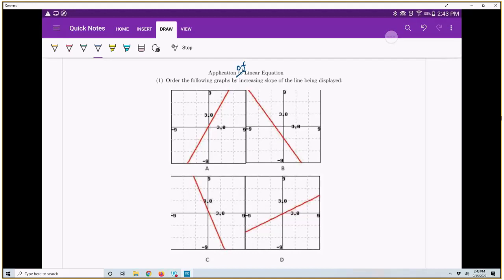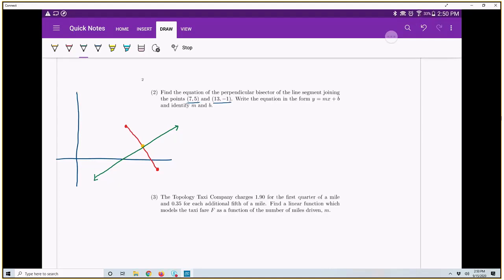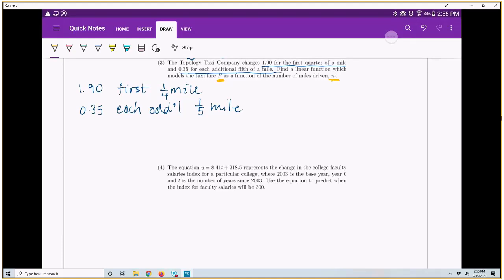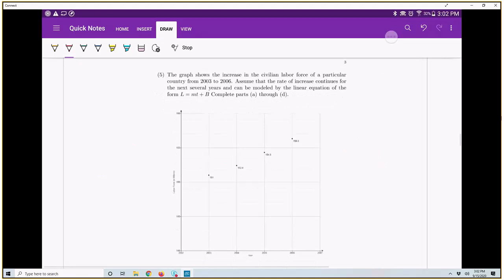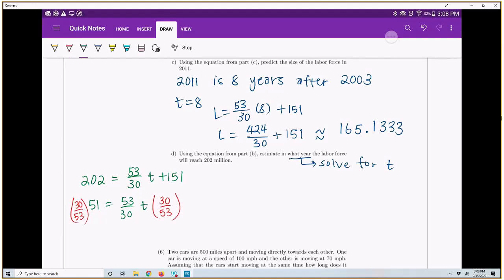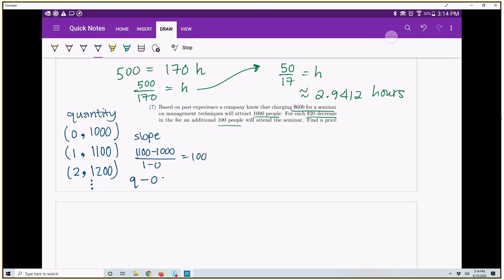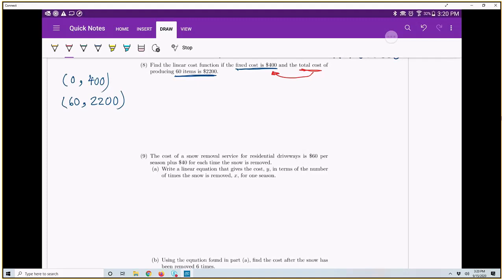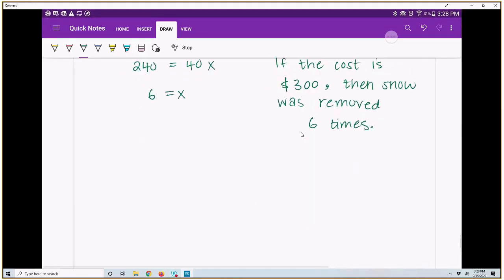Math 1111 Application of Linear Functions